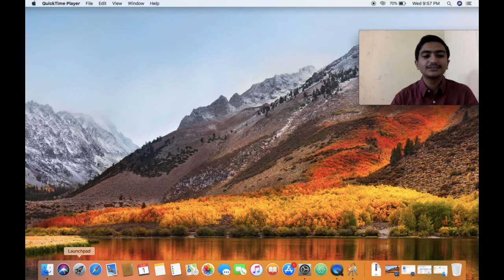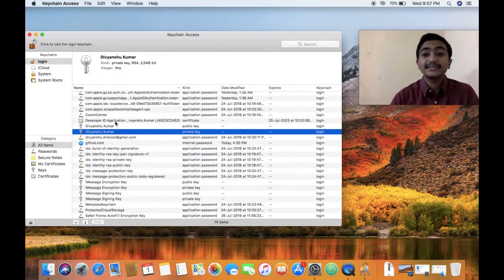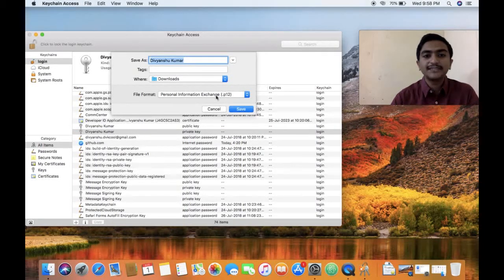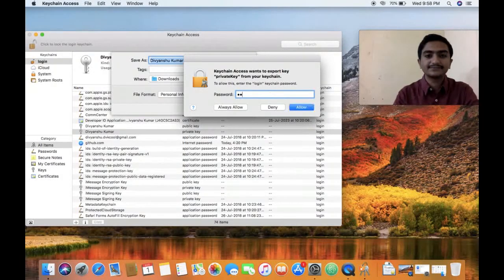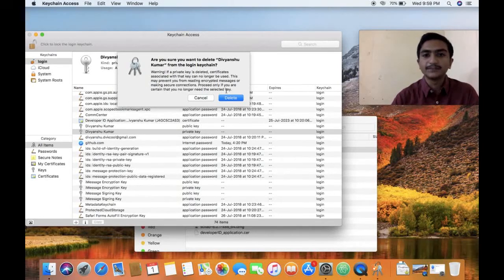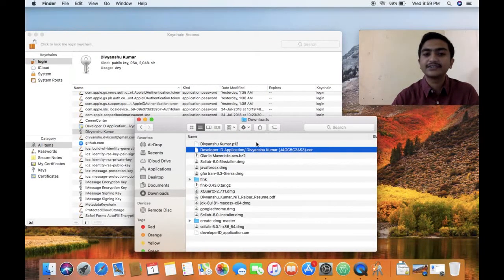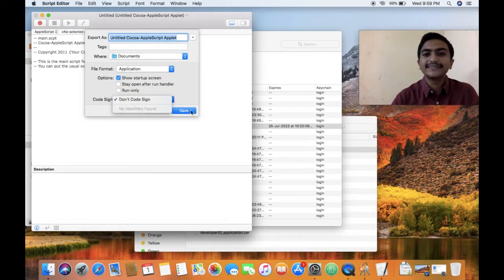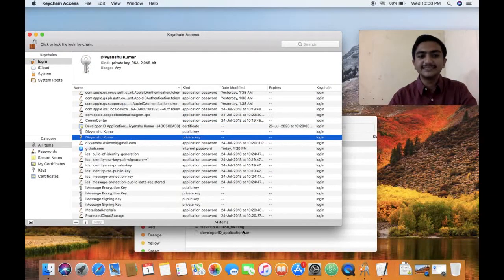How to properly Backup (Export and Import) your Apple Developer ID Certificate on your Mac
It may happen like we have to format our Mac, so it is quite useful to keep a backup of our Developer ID certificate so as we can restore them later.